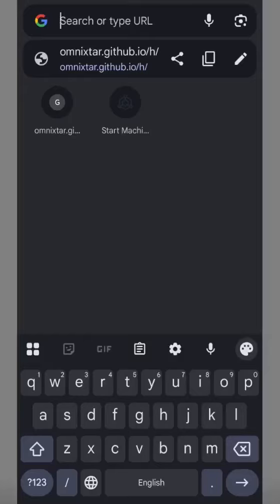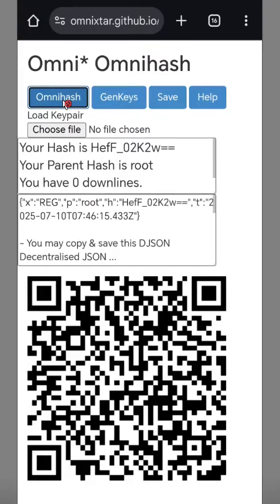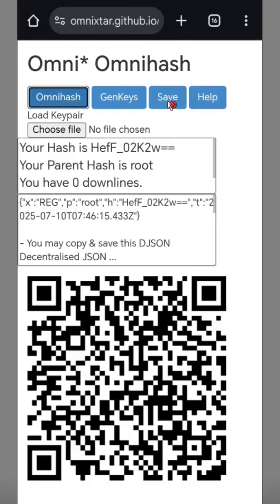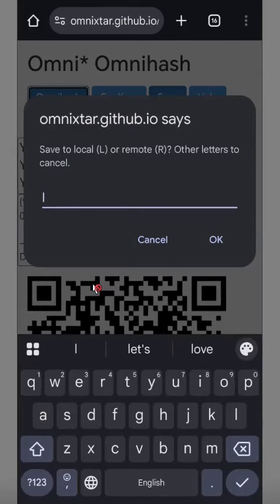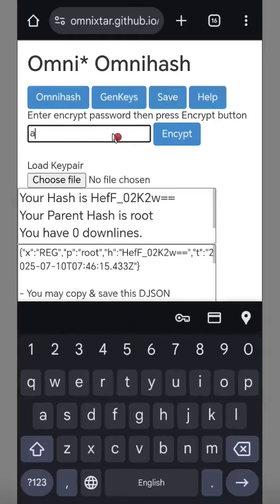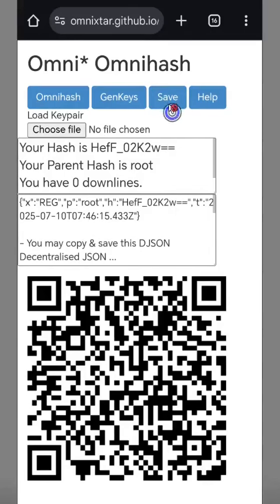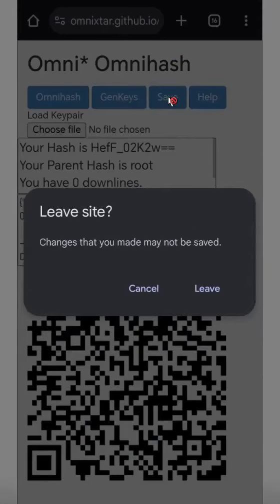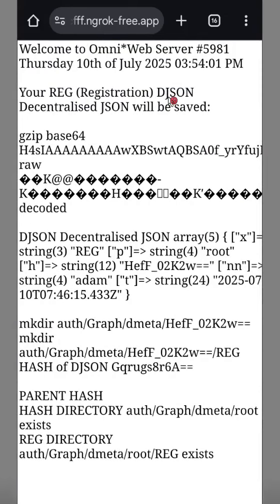Omni*Web User Adam (default nickname) registers without Parent Hash (Upline) on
Omni*Web User Adam (default nickname) registers without Parent Hash (Upline)